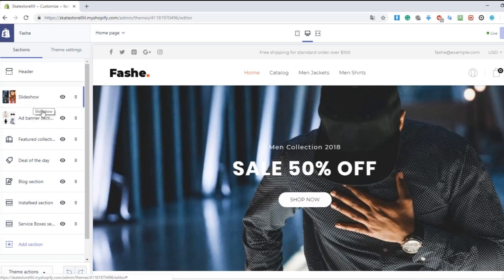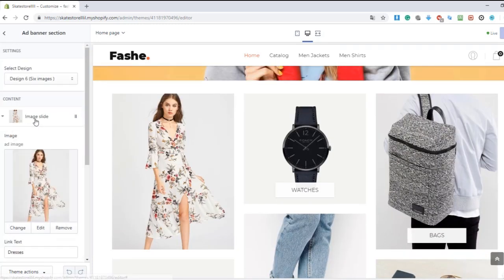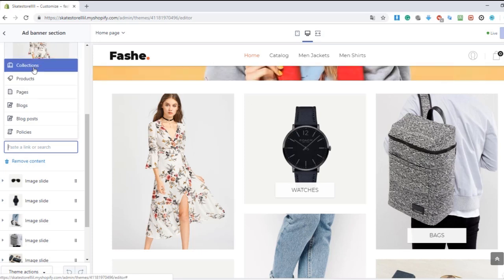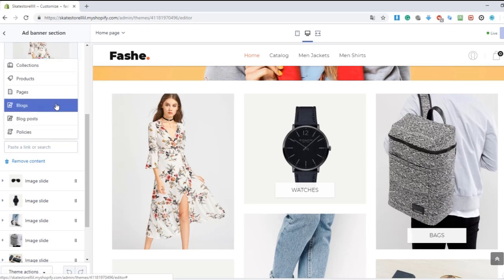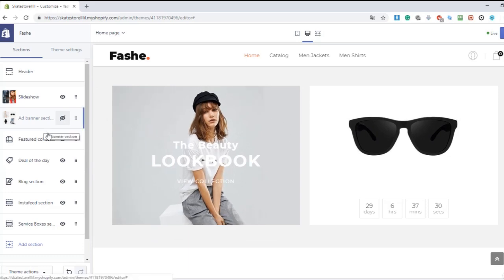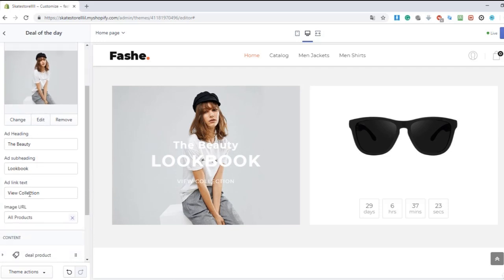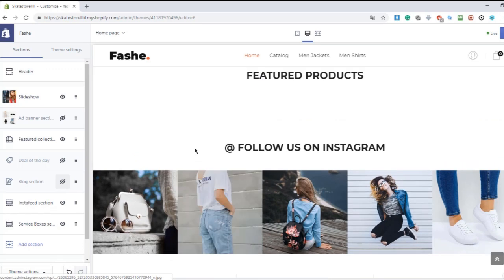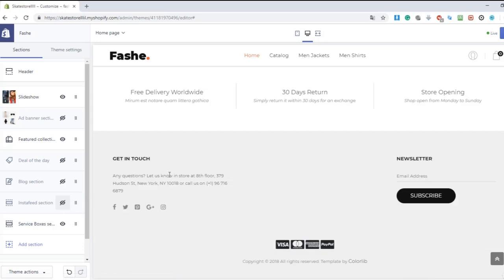26. Sections with Shopify